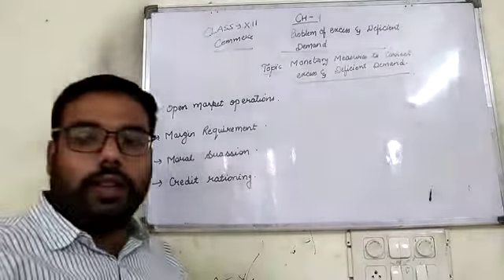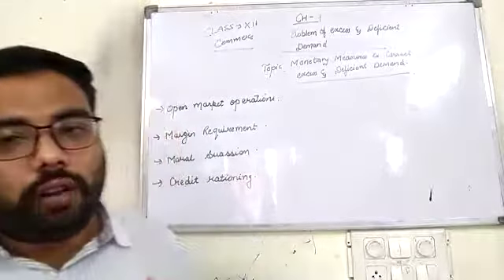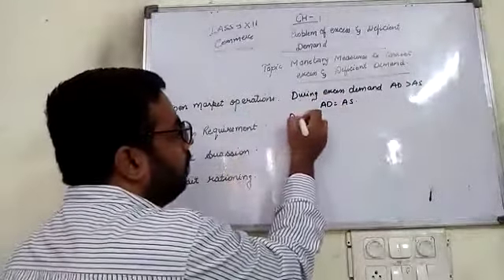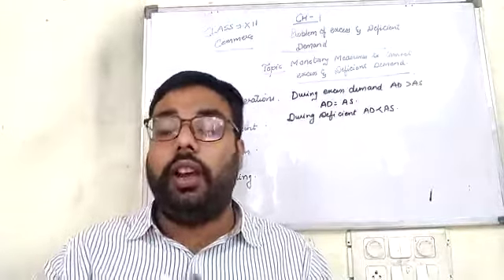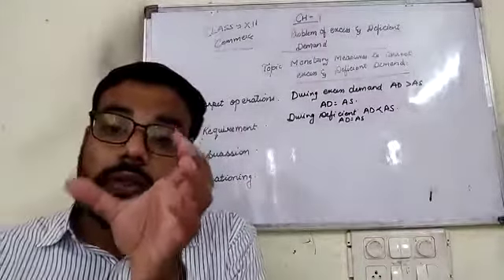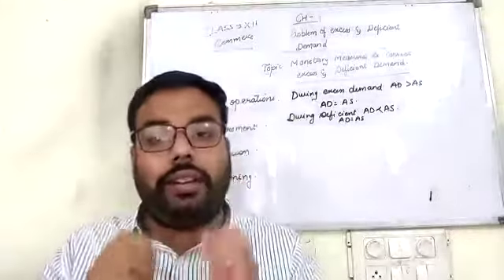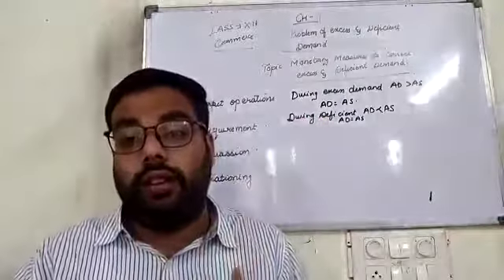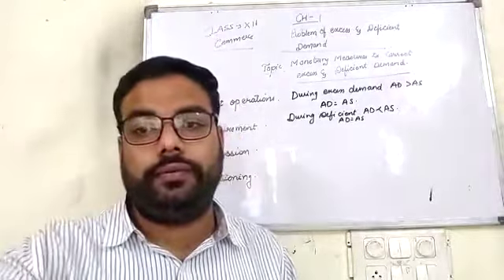Mr. Shivam || Class- XII || Subject- Economics || Topic- Monetary Measures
Mr. Shivam || Class- XII || Subject- Economics || Topic- Monetary Measures || DAV Public School, Sri Muktsar Sahib